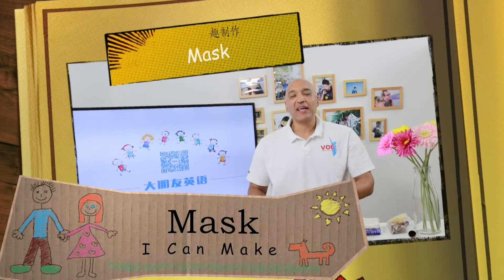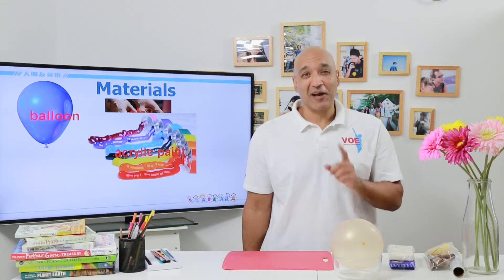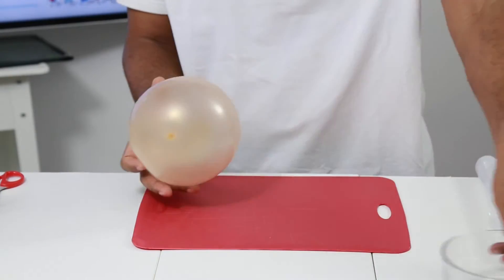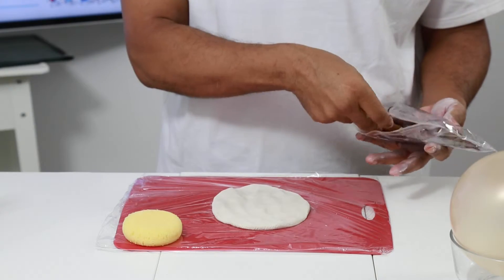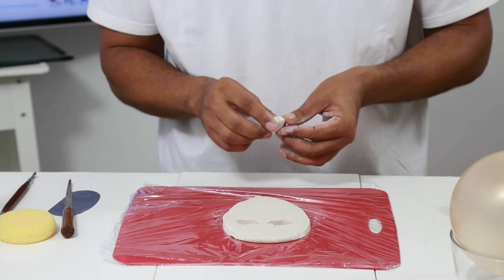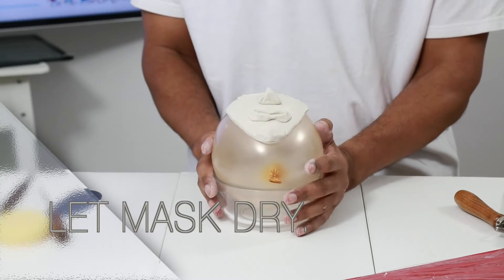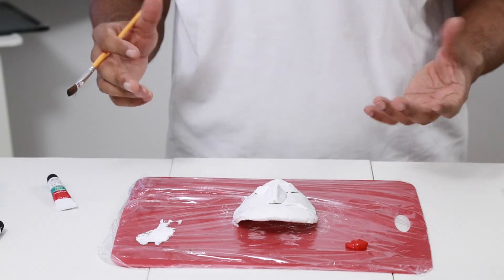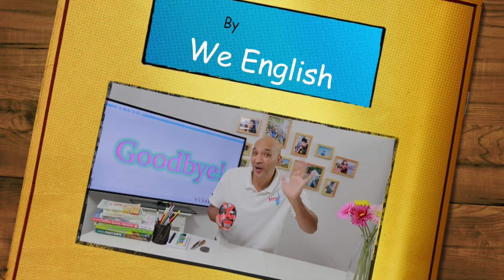DIY Clay Display Mask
In this video we make a mask from clay, bake it in our oven, and paint it. Follow along and make your own mask!